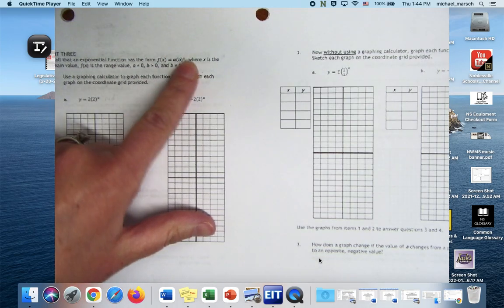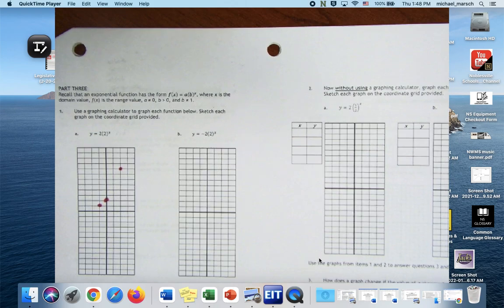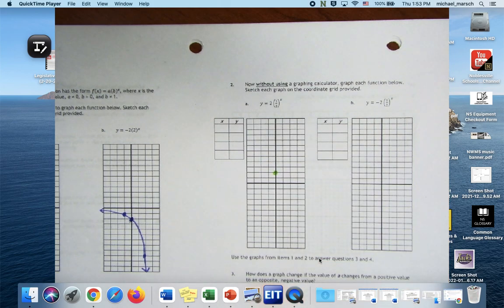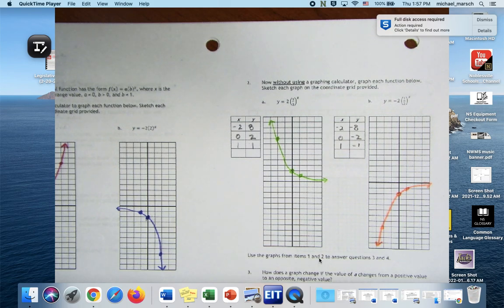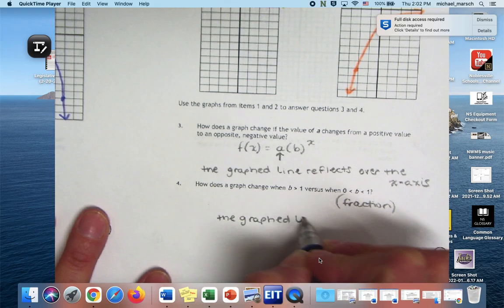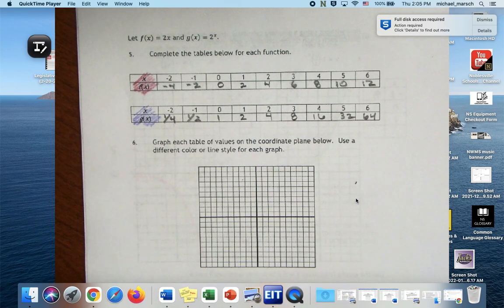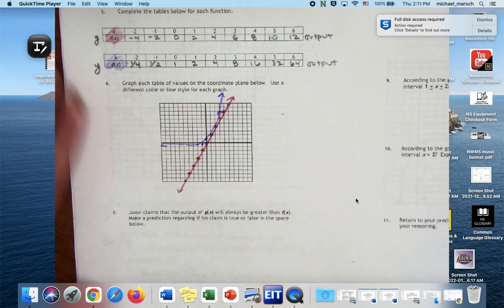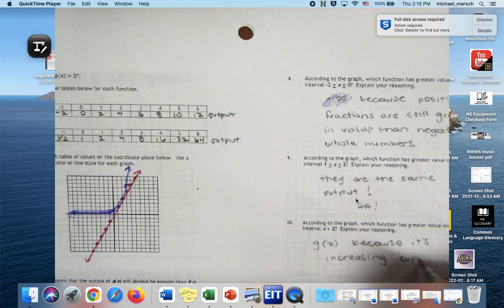Algebra - Week 26 Exponential Functions Notes (part 3)